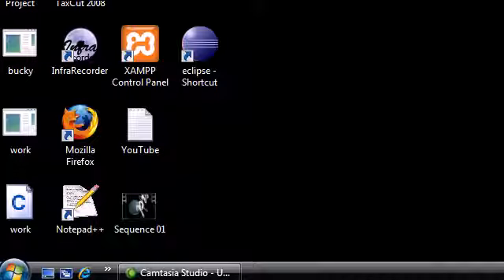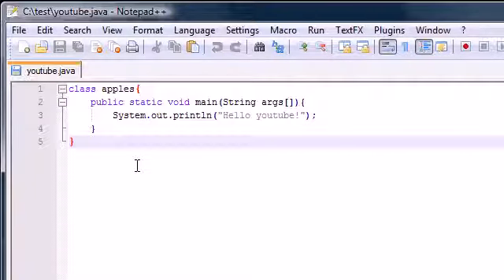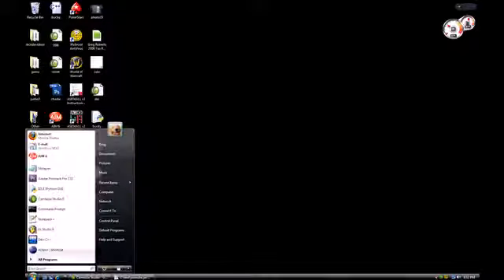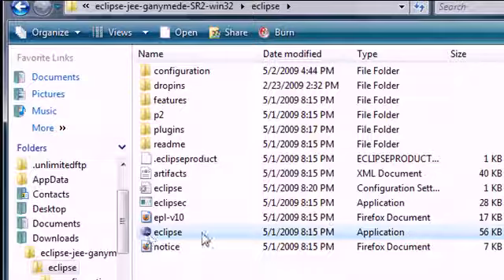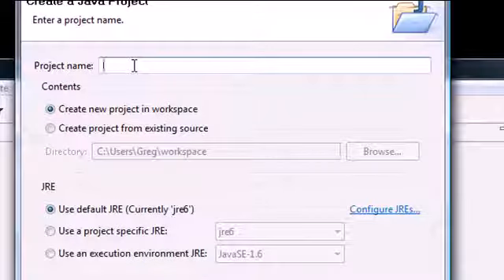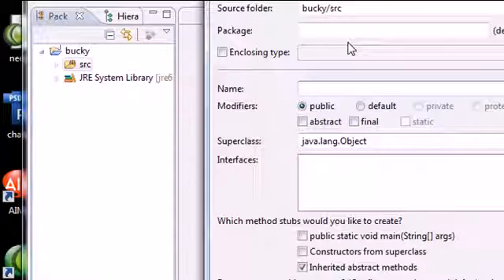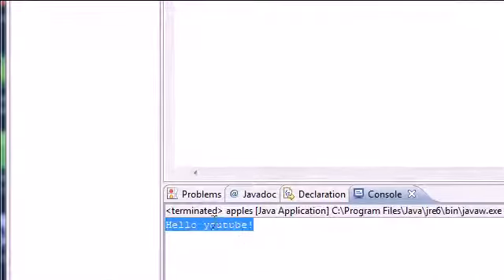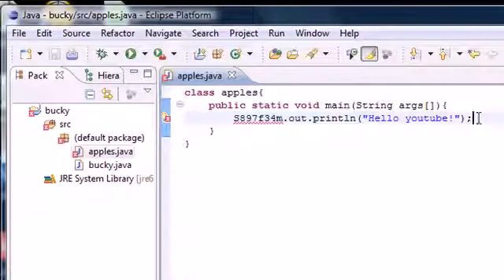Java Programming Tutorial 3 Downloading Eclipse